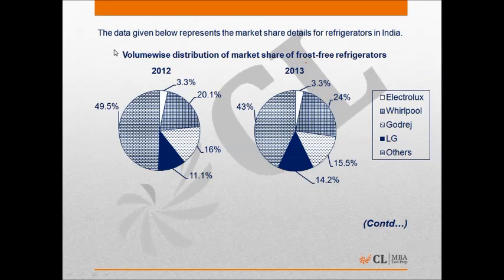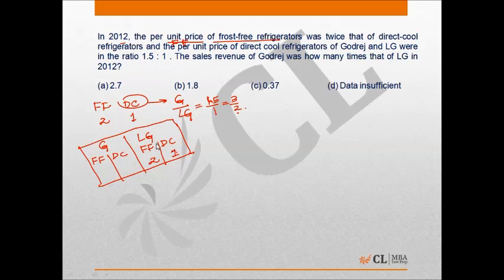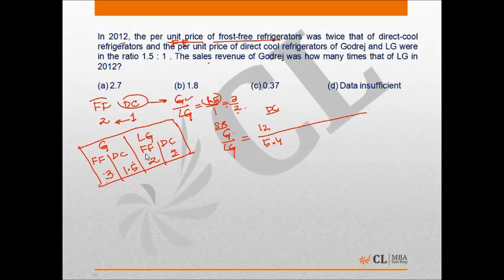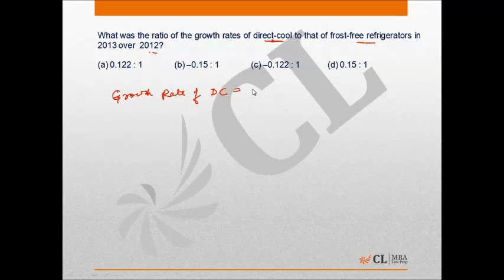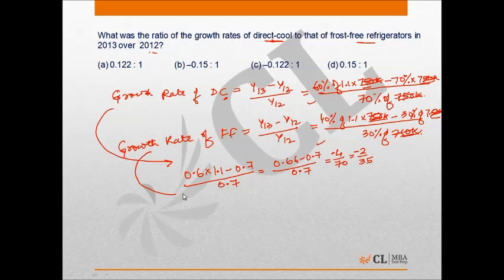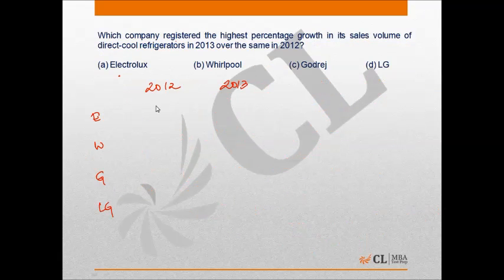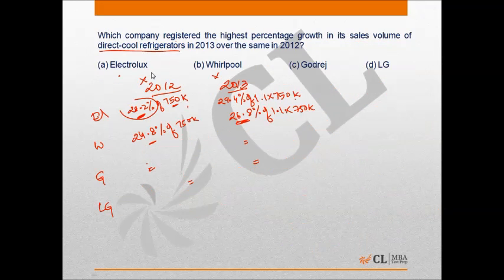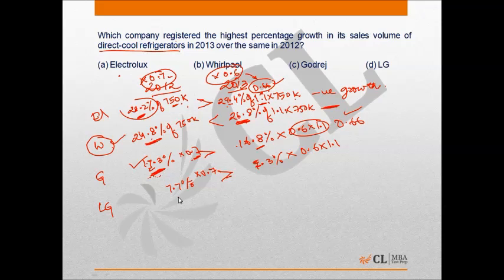Mock CAT 2014 09 Q9 to 11